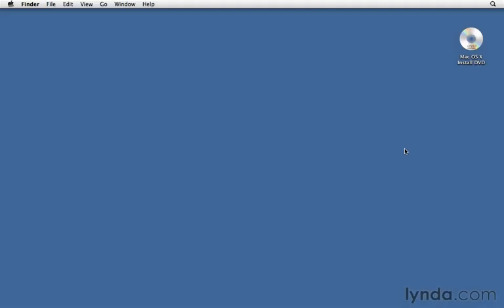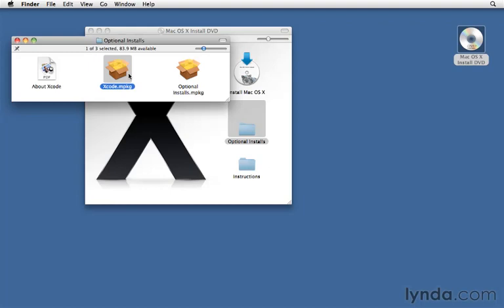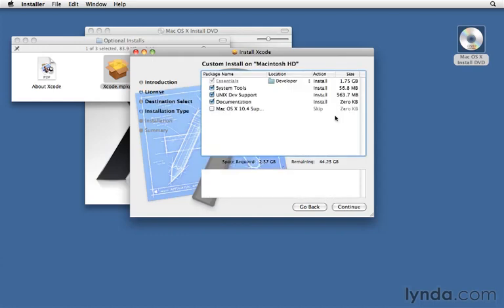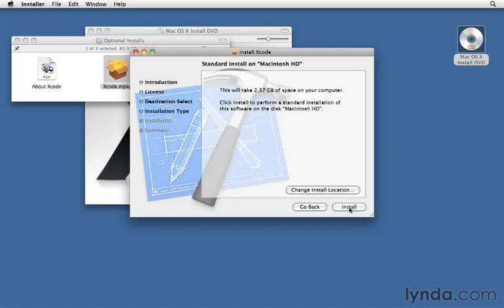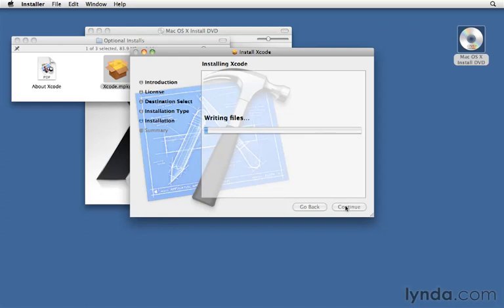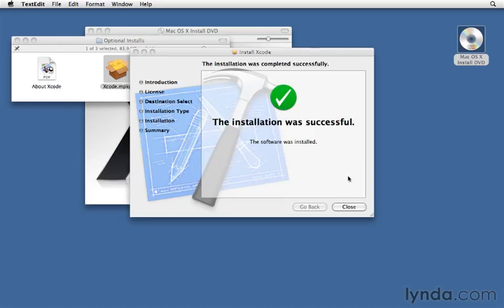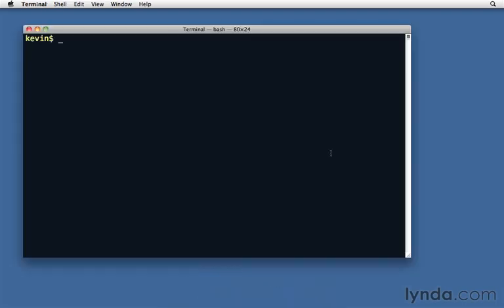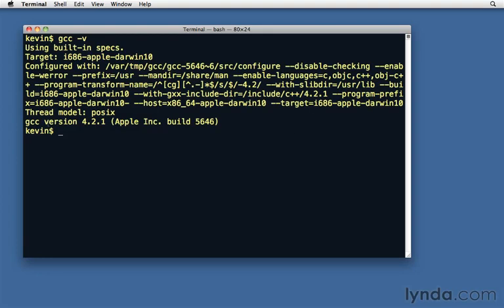Xcode Ruby On Rail 4